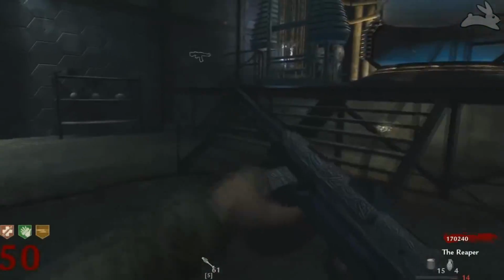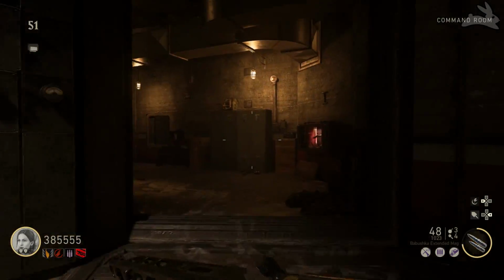THE CLASSIC PPSH v.s THE ORIGINAL PPSH - (WW2 ZOMBIES v.s WAW ZOMBIES)